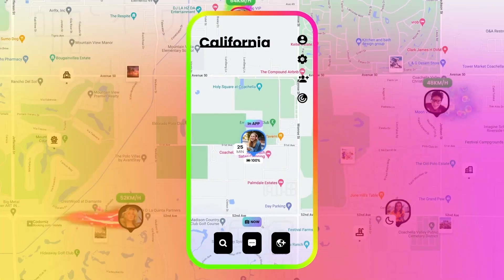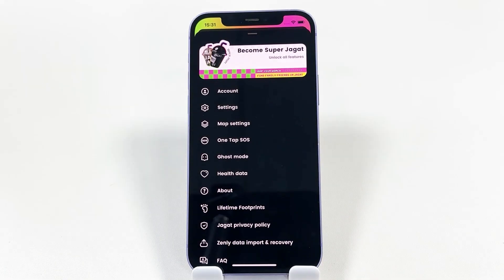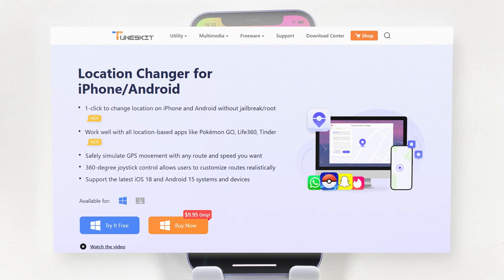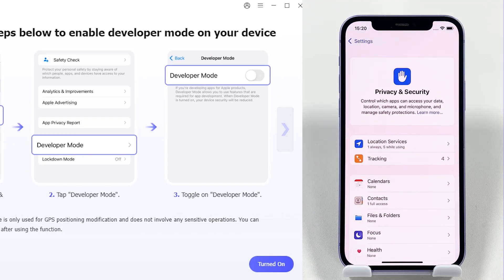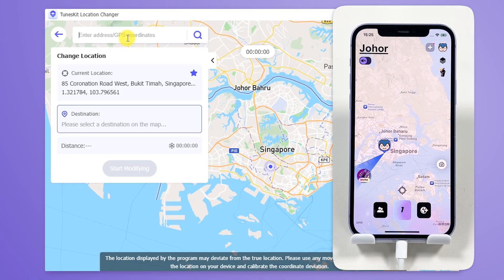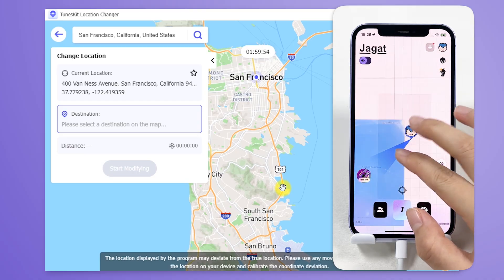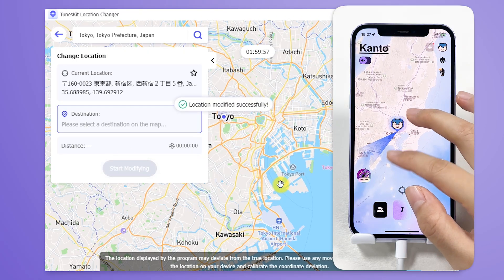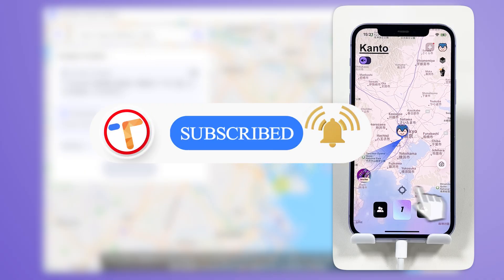How to Change Location on Jagat App | Fake GPS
In today’s video, I’m going to show you exactly how to fake your location on Jagat — let's have some fun on the map!

⏰ Timestamps:
00:05 Start
00:12 Method 1: Turn Ghost Mode
00:35 Method 2: Use TunesKit Location Changer

If you're new here, TunesKit Location Changer will show you:
✅ Teleport to Any Location – Set your GPS to anywhere in the world instantly.
✅ Customize Your Movement – Simulate real-time movement between multiple locations.
✅ Works with Google Maps & More – Use it on social apps, games, and navigation tools.
✅ No Jailbreak Needed – Safe, simple, and effective for iOS & Android.